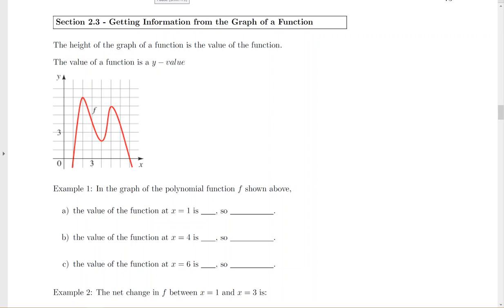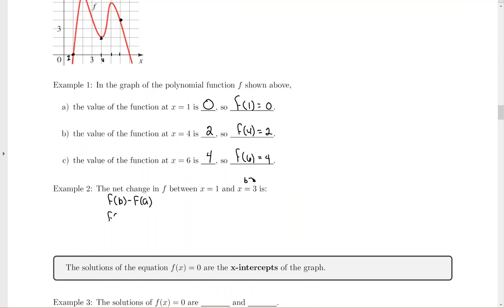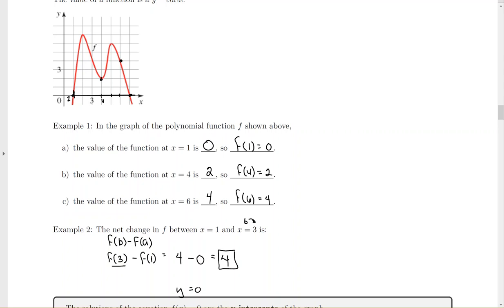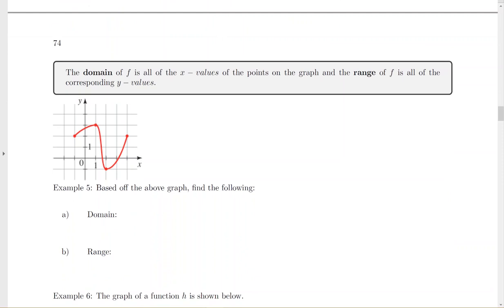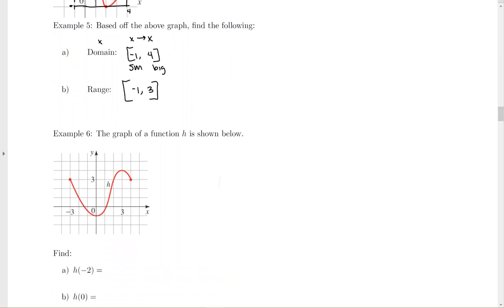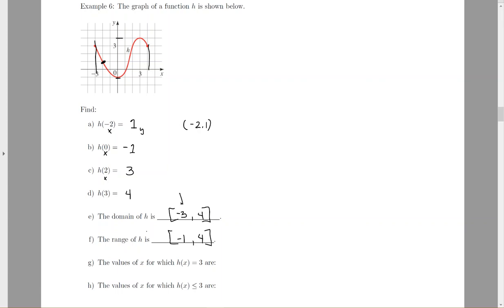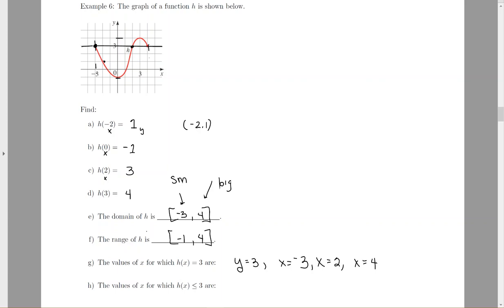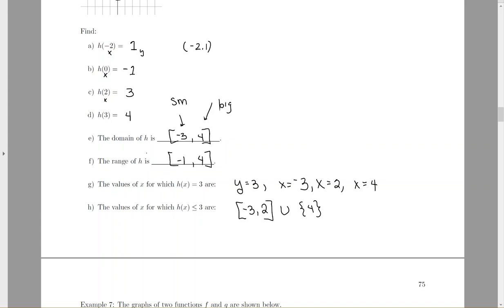p. 73 and 74 MATH 135